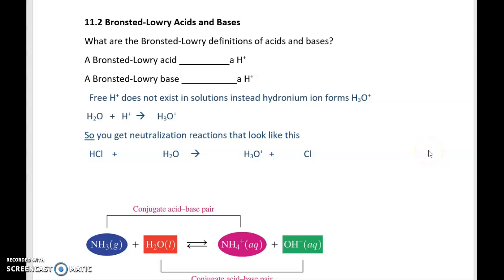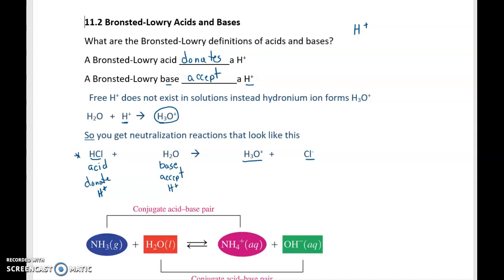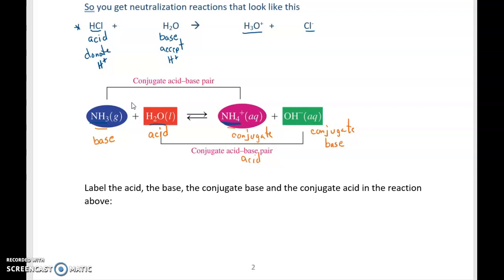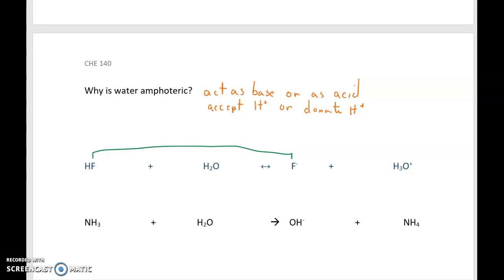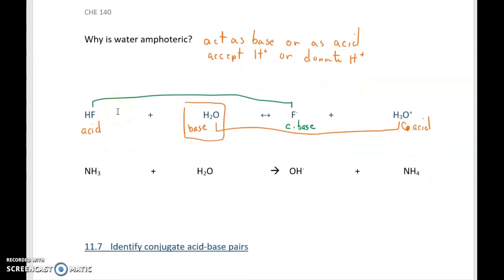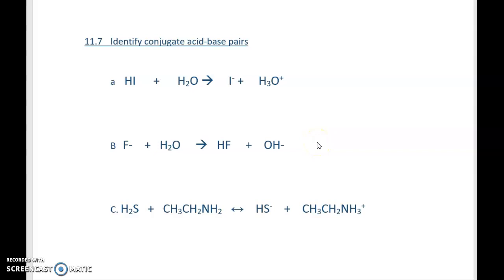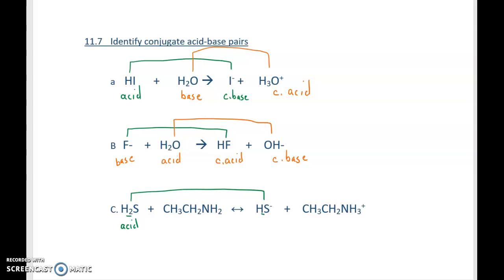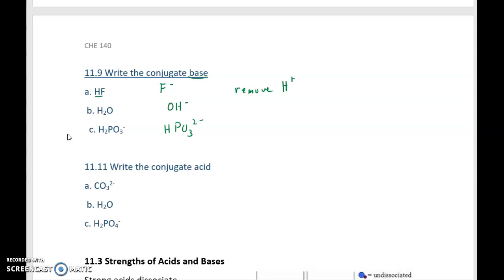140 11.2 Bronsted-Lowry Acids and Bases